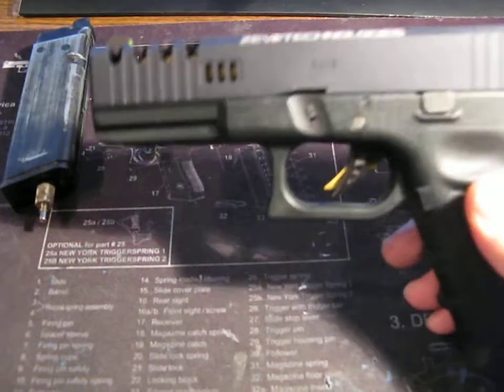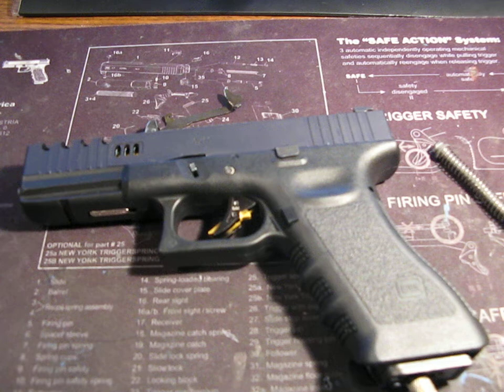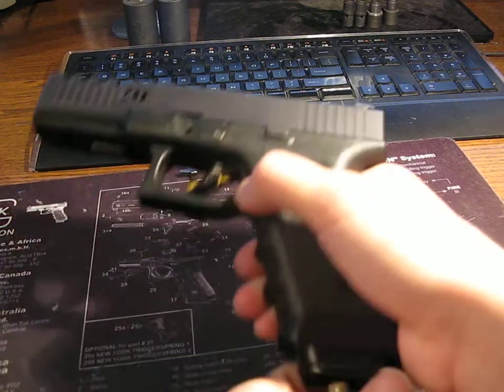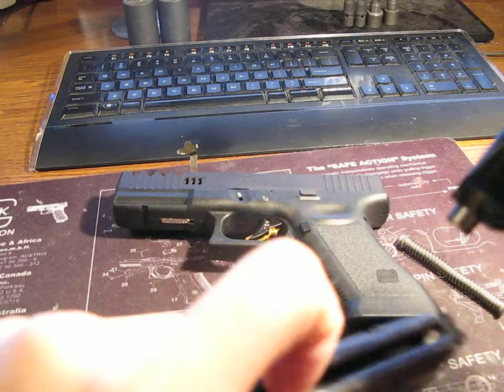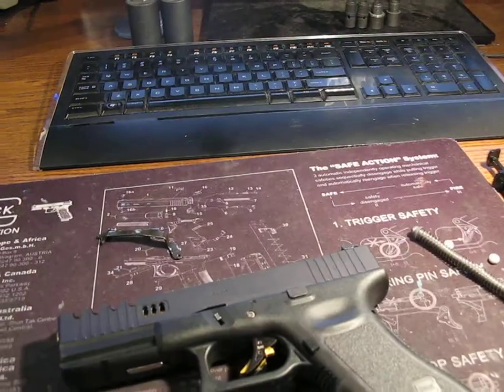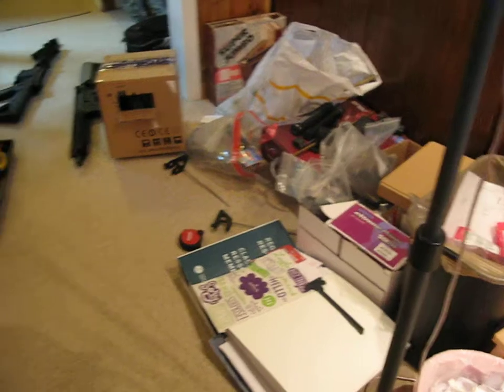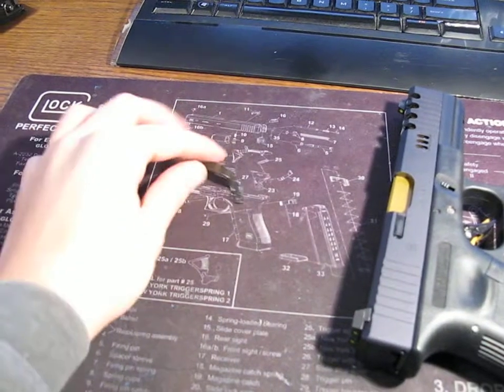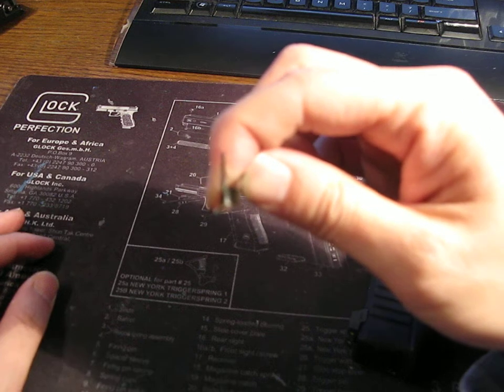Fixed Customer's Glock (AIRSOFT)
Here is a video of a customer's glock (AIRSOFT) I fixed in which pulling the trigger did not engage the sear to release the hammer. Turns out that the tab on the trigger bar was too short and was rubbing along the side of the sear. Here is a video for the user to show that the gun is now operational.